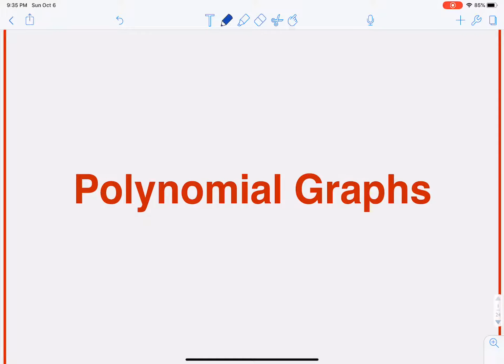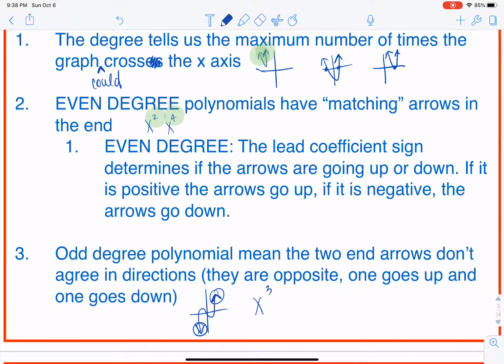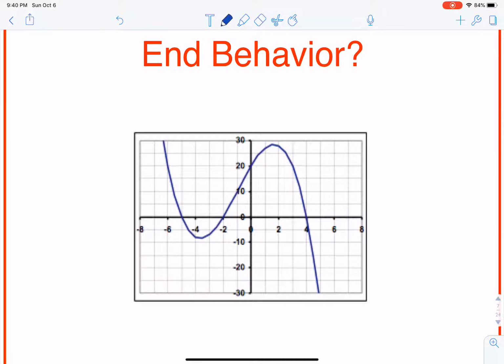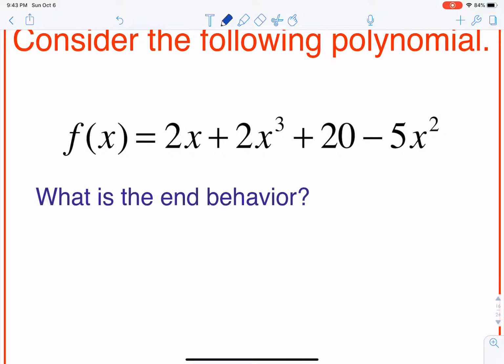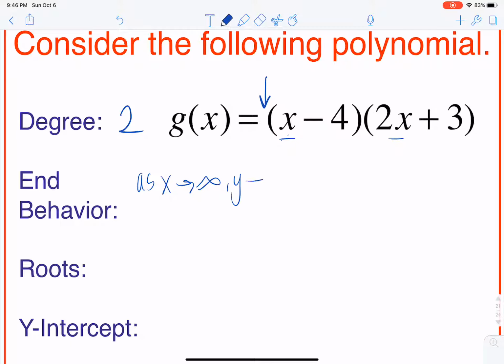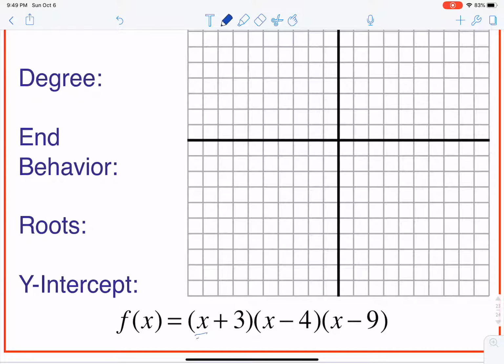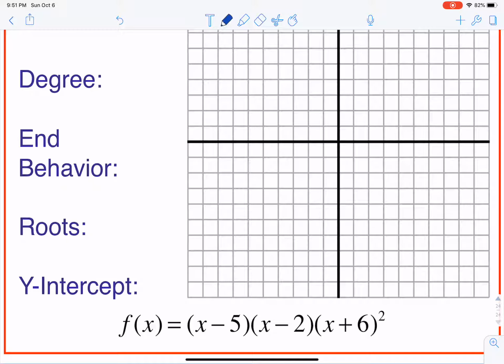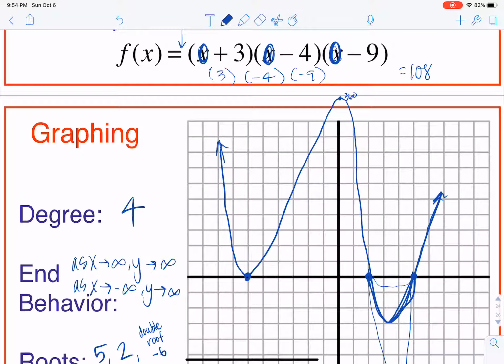Graphs (sketches) of Polynomials in Factored Form